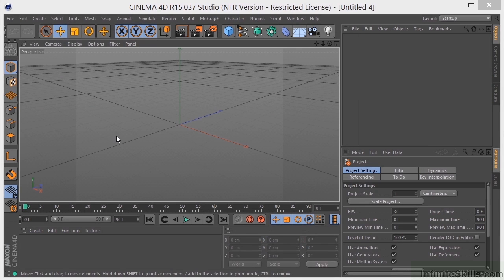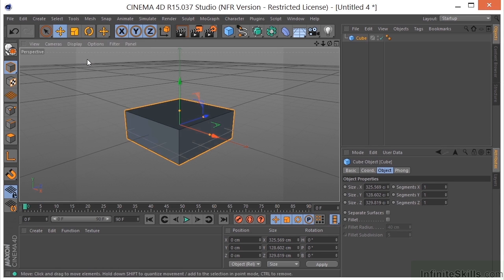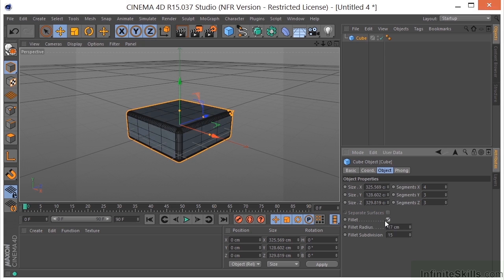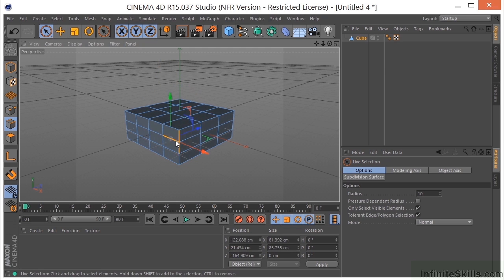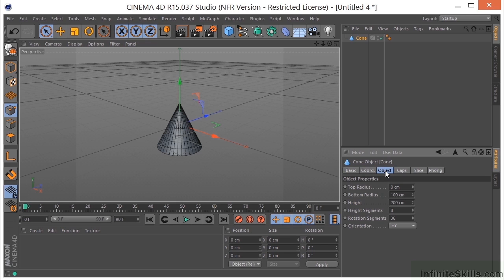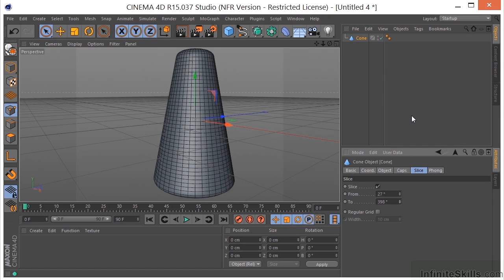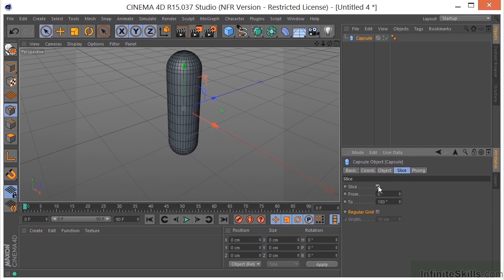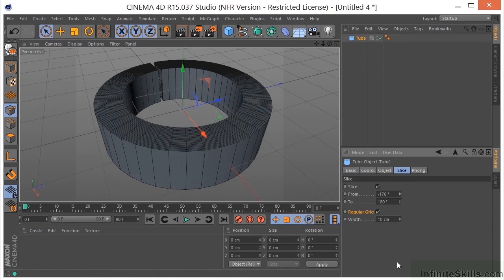Maxon Cinema 4D R15 Tutorial | Primitive Objects And Attributes